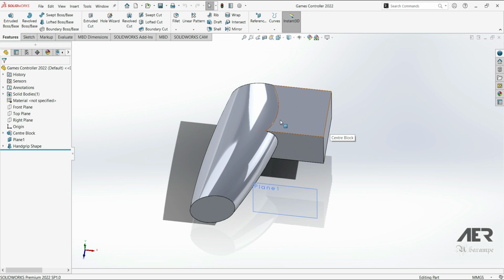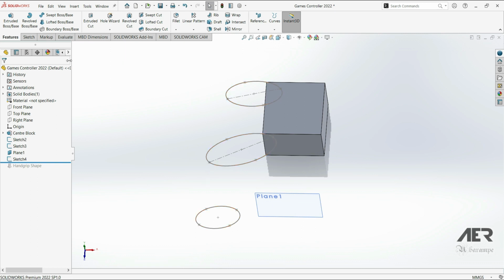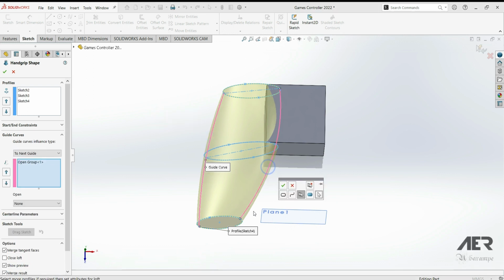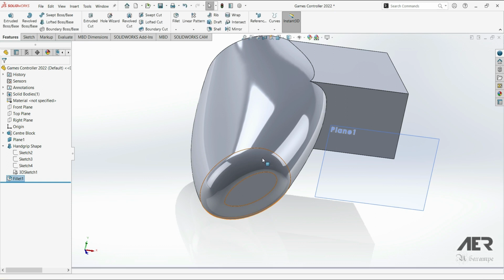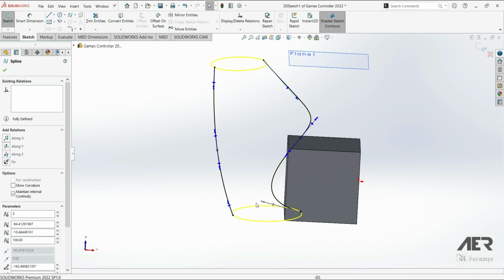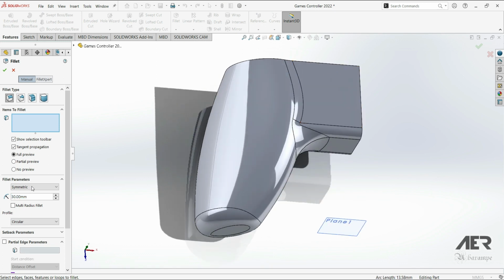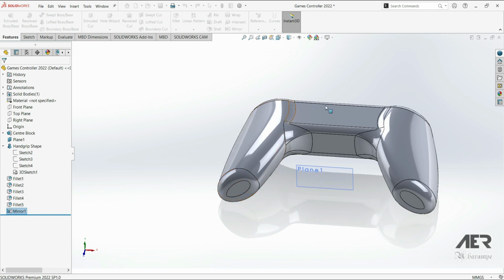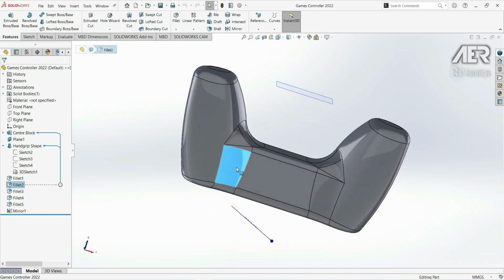Solidworks Tutorial Sketch 3d Model Guide Curves Playstation Xbox's Joystick Stage #2 English - AER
This series are step-by-step collection of building Game Controllers or Playstation or Xbox Joysticks that we usually encounter using Solidworks software. In this step, the Guide Curves 3D sketch and Fillet & Chamfer features will be used.

Please understand for all the shortcomings, hopefully you can enjoy it with soothing but uplifting music. Thanks to PALE1080, George Armstrong & KaizanBlu, and of course to Solidworks

Solidworks Sketch Joystick  Games Controller 3d Model Guide Curves Playstation Xbox Joystick Stage #2 English - AER